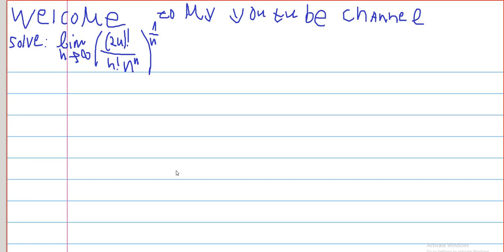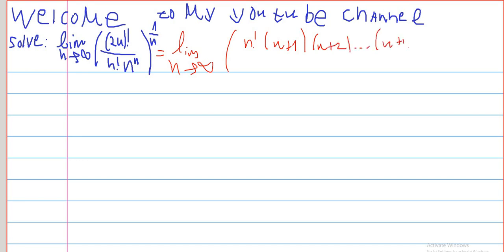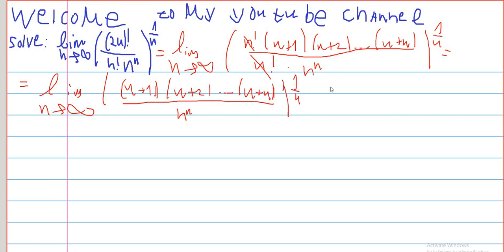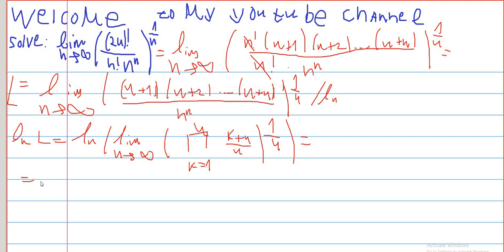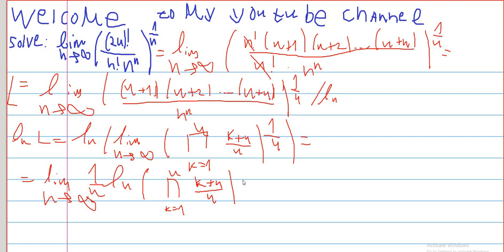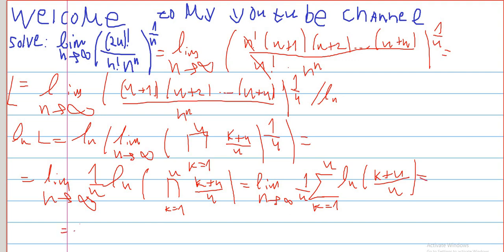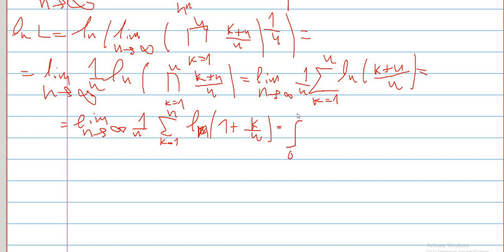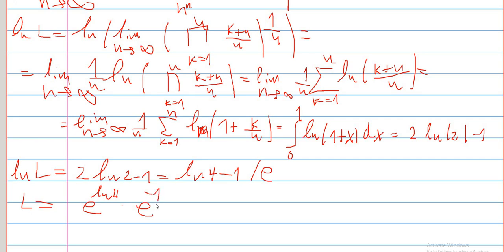Interesting limit problem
Limit that uses riemann integral sums, what a nice exercise!